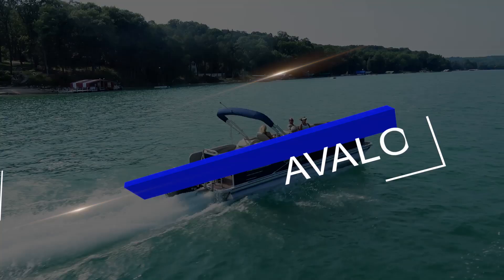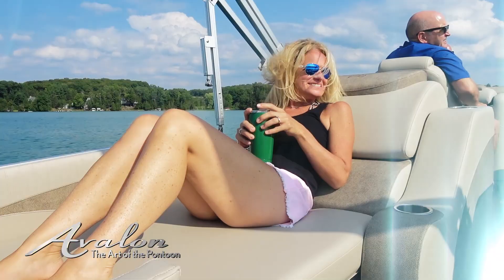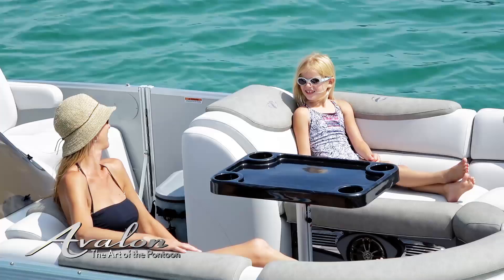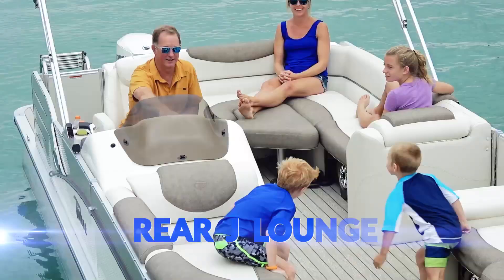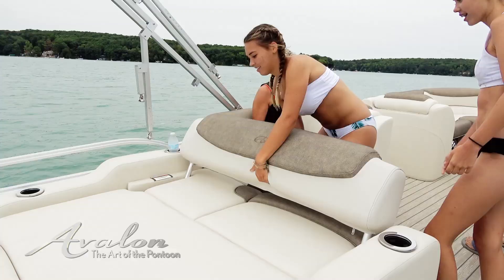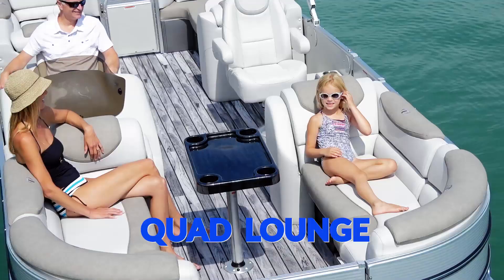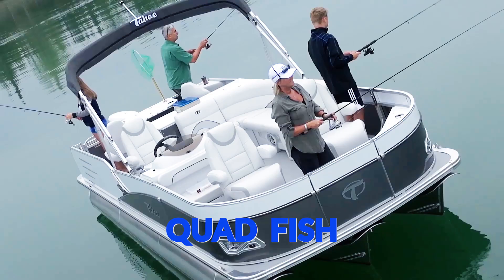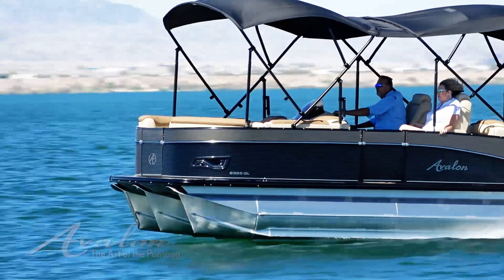Retro Luxury - 2019 Catalina Pontoon Boat For Sale In Sherrills Ford, NC | Lake Norman Marina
This retro-inspired luxury pontoon is a must-have! Pick your Catalina Pontoon up at L&M Marine in Stapleton, AL!

With four corners of comfortable seating options, the Quad Lounge provides an open floor plan and plenty of space with central walking areas in the classic Catalina style. Enjoy two aft and two forward sunbathing lounges or side-by-side seating with the driver. The Catalina Quad Lounge is built with superior construction and great interior features.

Features may include:

Helm stands
• Ensign II fiberglass helm stand with soft touch black recessed dash and Greywood accents
• Tach, volt, fuel gauges
• GPS speedometer
• Removable windshield

Electronics
• Infinity PRV315BT stereo
• USB and auxiliary input
• (4) Infinity stereo speakers INF622MB with chrome grill
• 12-volt power point

Lighting
• Courtesy light on helm stand
• Exterior navigation/dock light combo
• USCG navigation lights

Helm Chairs
• Commander low back reclining drivers chair with self-leveling arms
• Chair adjustment slider, front, back, rotate

Tops
• Bimini top with 1 1/4" square anodized aluminum frame, anodized quick-release Bimini mounts and transport position brackets

Tables
• Greywood rectangle thermoform table

Furnishings
• Suspension seating
• Lounge arms with storage (based on floorplans)
• Lifetime aluminum seat frames with flow-through ventilation
• Decorative color-matched seat frame cladding
• Movable cup holders with stainless cup holders (2)
• Stainless steel cup holders

Flooring
• Vinyl rear deck with deco carpet on the remainder

Walls
• Deco 3 external multi-panel retro walls
• Mirror chrome logos
• Gate with SST EZ lift latch

Steering
• Steering – mechanical tilt
• Black soft-grip steering wheel with chrome spokes

Miscellaneous
• Rear stainless steel telescoping ladder
• Deck corner impact protection – aluminum
• Tapered front deck
• Extended rear deck
• Pontoon double full risers
• 2" Rub rail with black rubber insert
• 4 Stainless U bolt and cleat combo
• Vinyl non-skid strips for entry gates
• Fuel 29-gallon capacity remote fill transom mount
• SST gas cap and vent